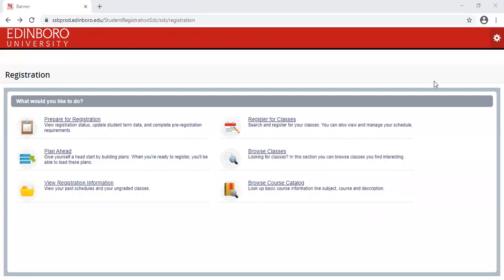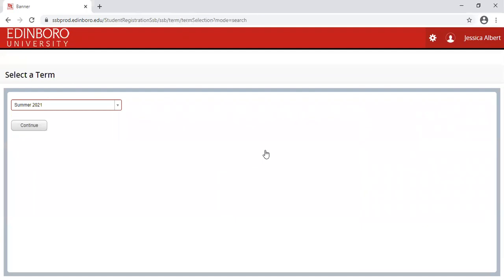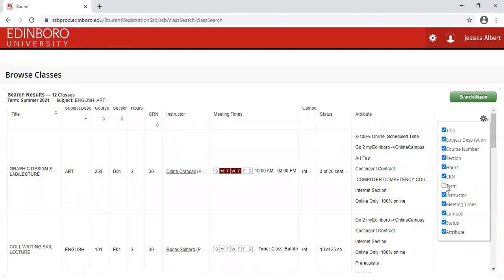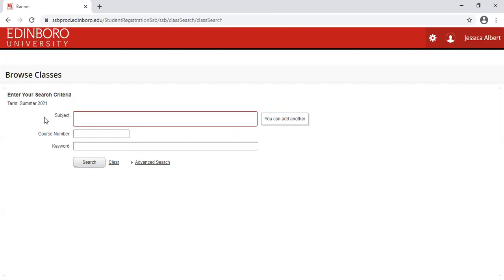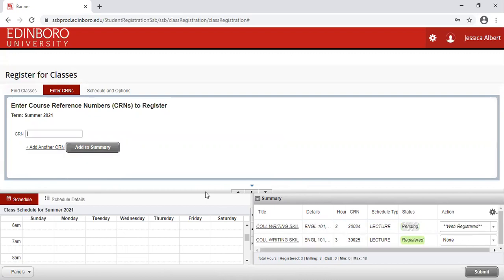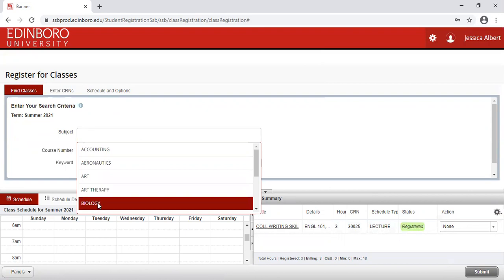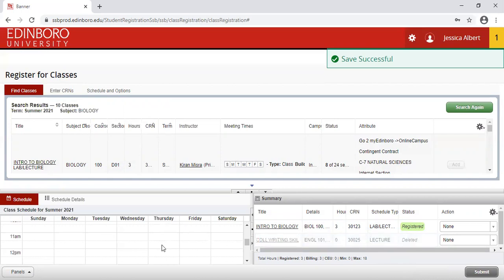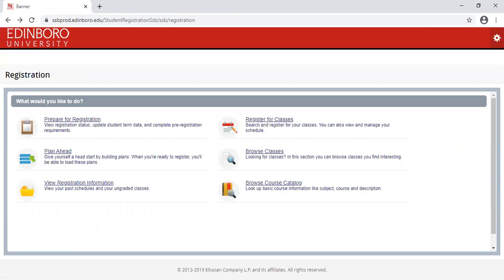Students: How to Register at Edinboro